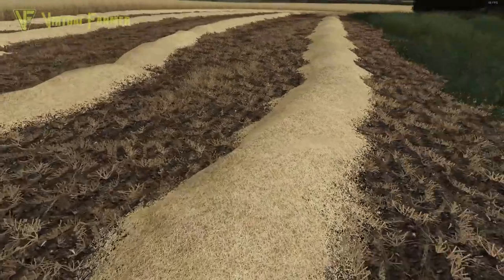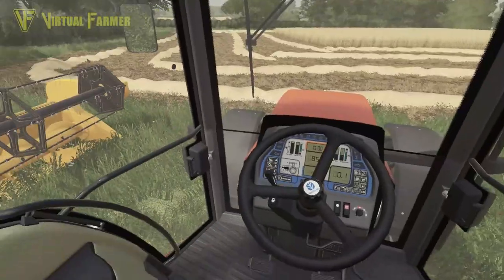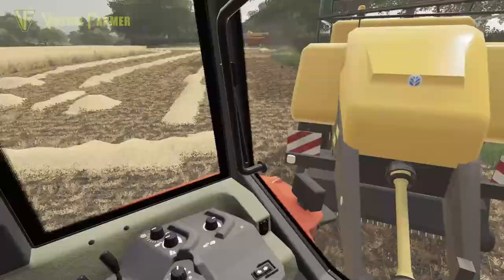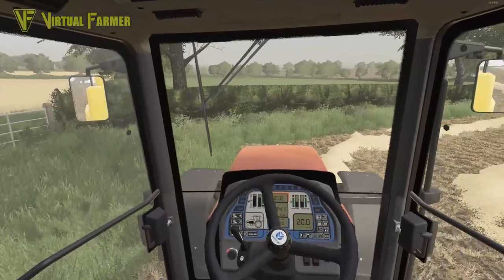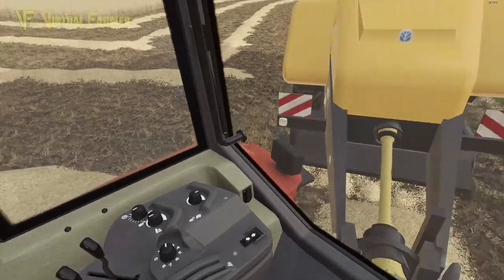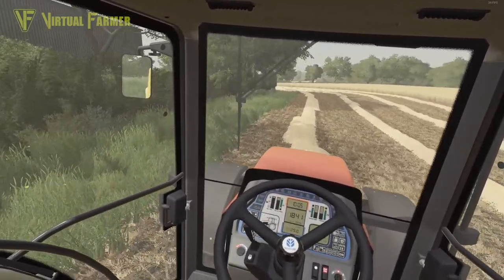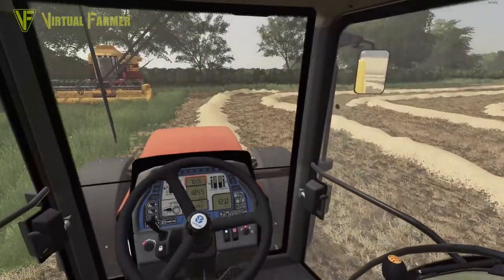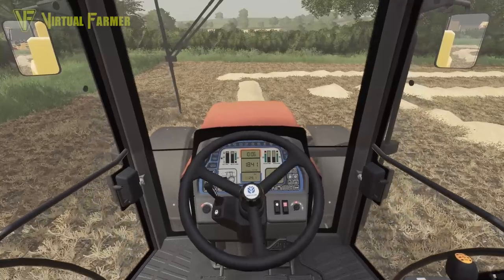Headland Clearance! | The Northern Coast | FS19 Realistic Roleplay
Eddie's got issues with the Harvester today on Hilltop Farm and while he waits for an engineer to come fix it he's taking the oportunity to clear the straw from the headlands by baling it up and stacking it at the side of the field. How much straw is there and how many bales will it make?

Thanks to Greenbale for the creation of the excellent The Northern Coast (Farming Agency Edition) map for Farming Simulator 19. You can download the map from the in-game modhub

Thanks to the following Patreons for their support during January:
--- Executive Producer ---
Galcomp Gamer
Pheonix3081

--- Co-producer ---
martinMLGAMER

--- Associate Producer ---
Brad maidment
Daniel Skinbjerg
Flupper88
Jack Collins
James
James Coy
Macartan Caughey
Simon Hardy
Zachary

--- Patron ---
Deacon Ix
Farmer Lewis 11
Farmingirl 27
FendtFarmer85
fiona siddons
Hugo Heynes
Lee Jones
Tim Herrington
Boom Confetti

System Specs:
Hard Drives:
- 2x WD Blue 2TB Desktop Hard Disk Drive